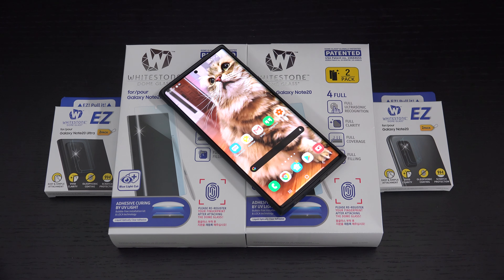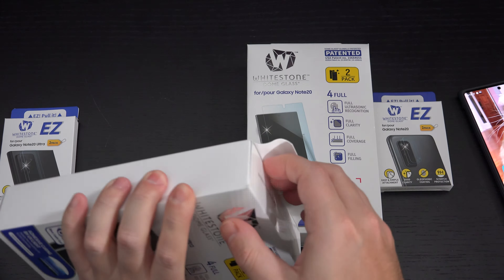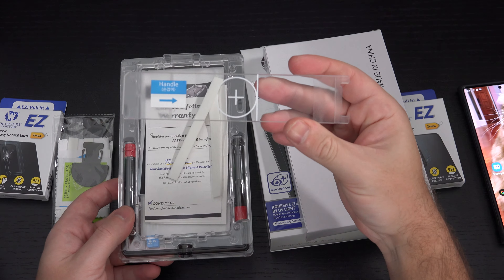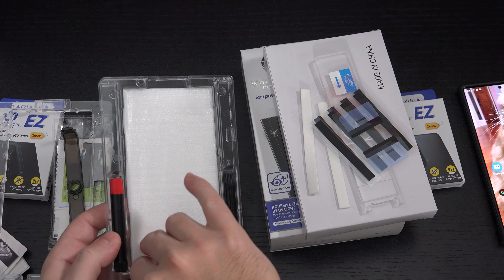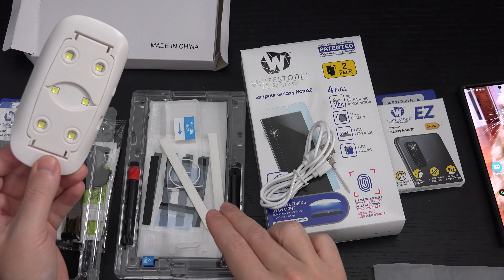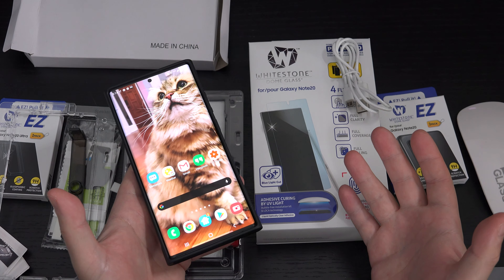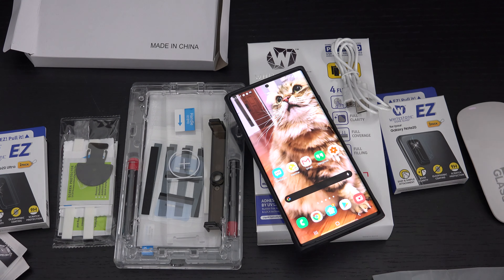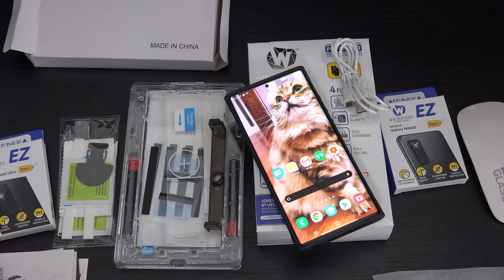Samsung Galaxy Note 20 Ultra 5G Whitestone Dome Glass Screen Protector Unboxing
Here is my Unboxing and first look at the Whitestone Dome glass screen protector for the Samsung Galaxy Note 20 Ultra 5G.